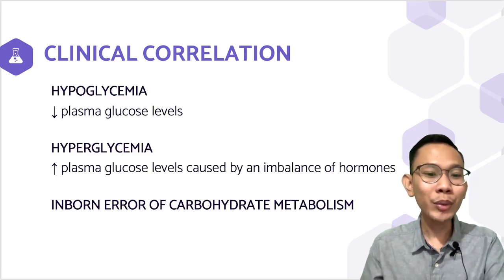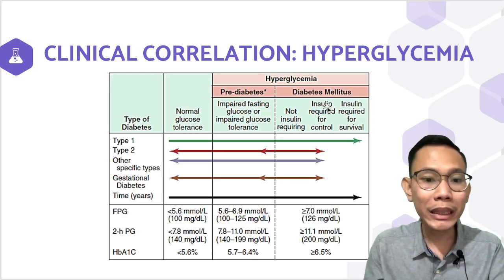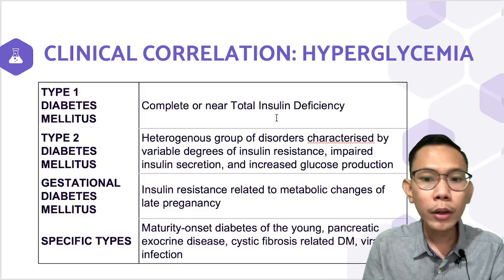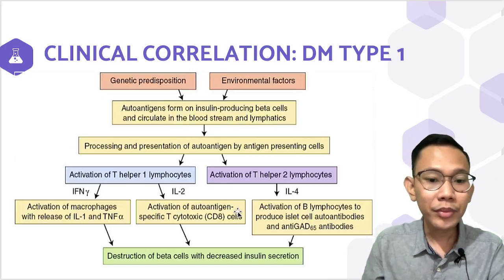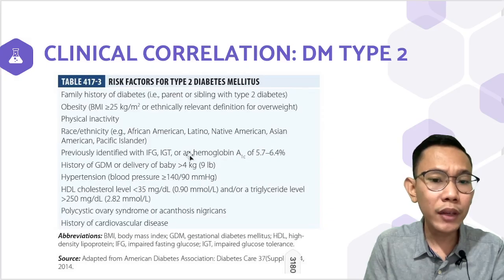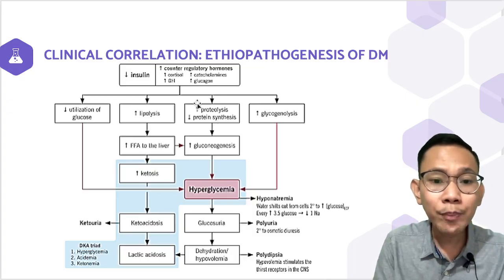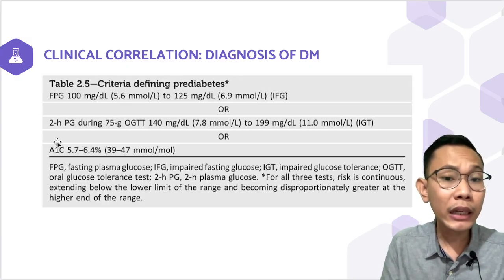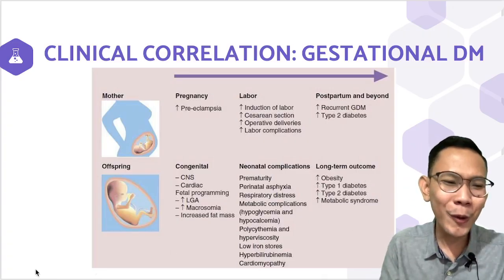Clinical Chemistry: Carbohydrates (Part 2)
Carbohydrates (Part 2)